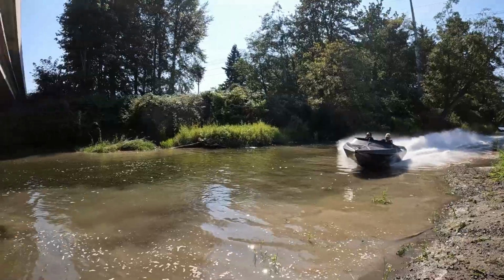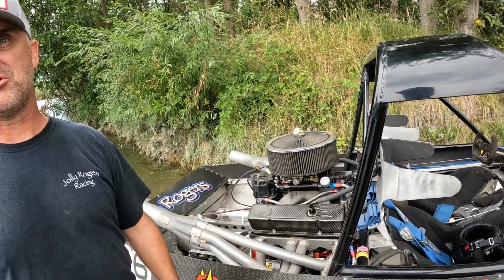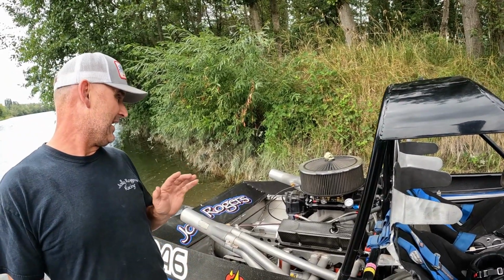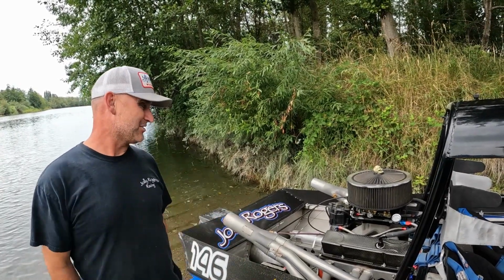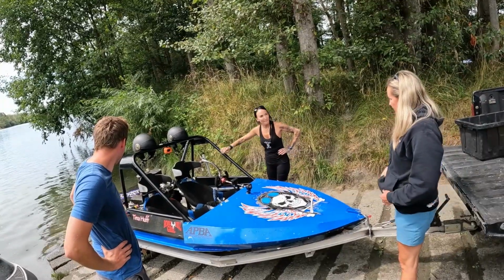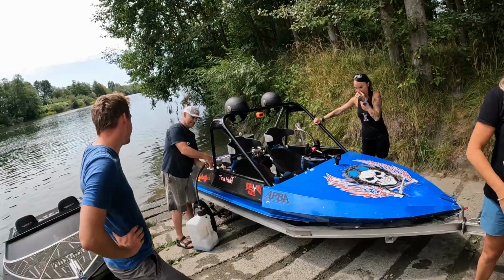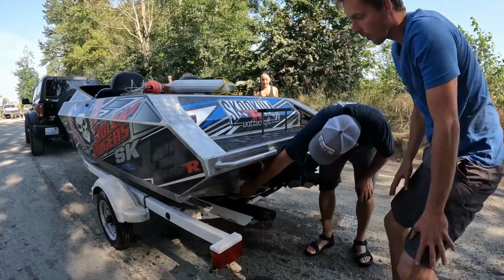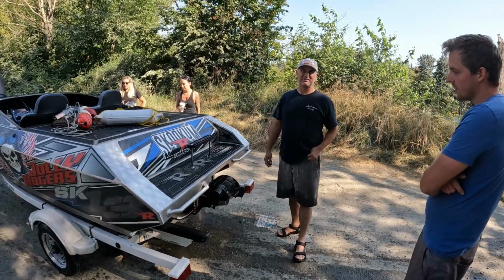V8 mini jet boat for racing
​@JollyRoger907  invited us to ride in their 600+ horsepower jetsprint boat. which is a really fast mini jetboat made for racing.